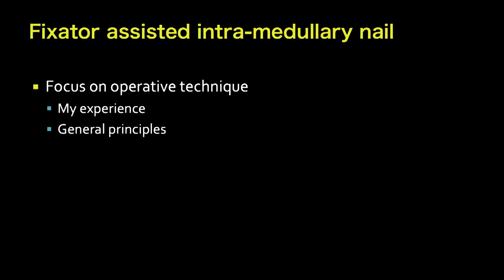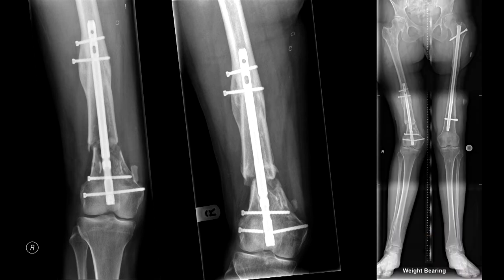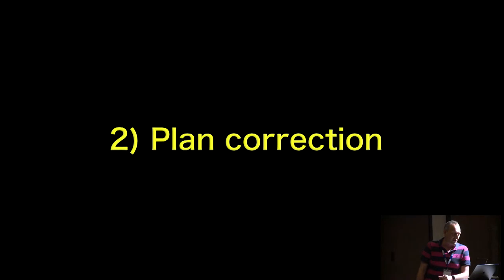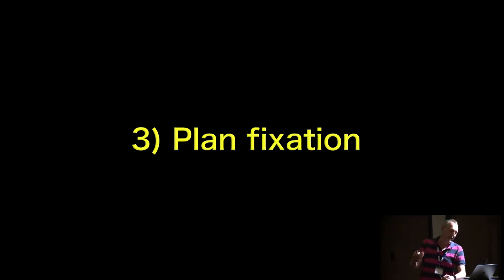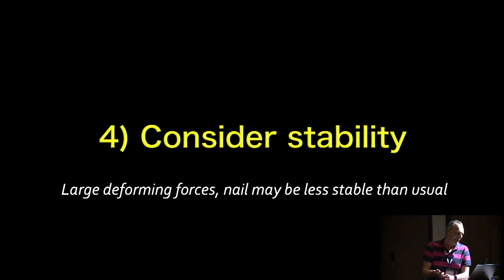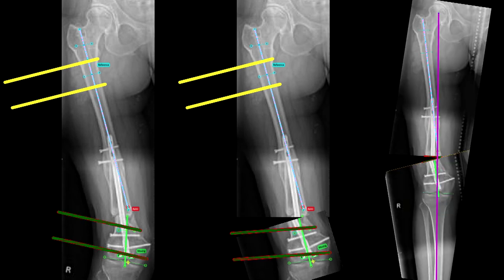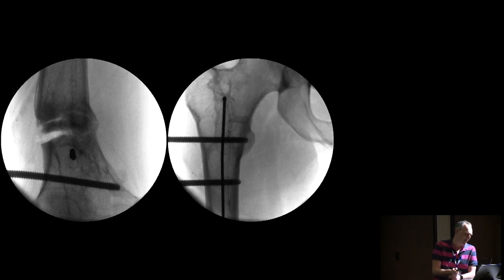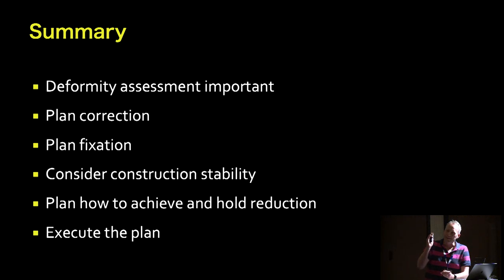12 operative technique fixator assisted nail